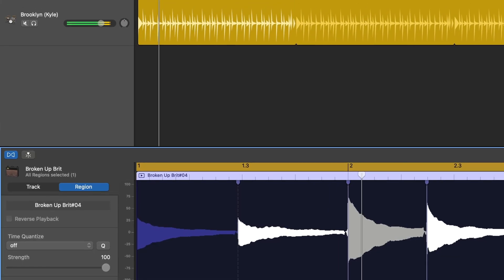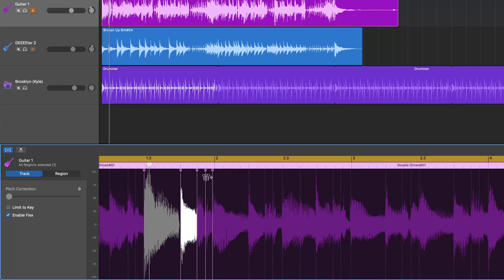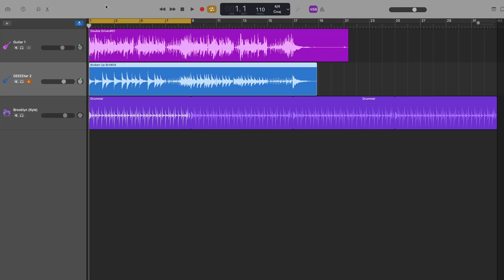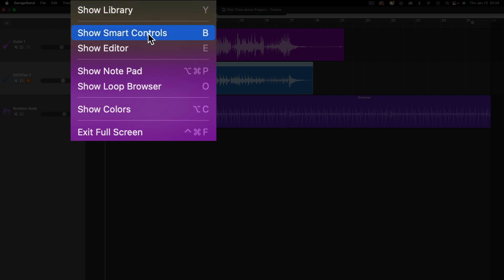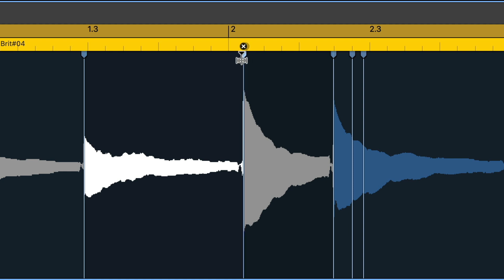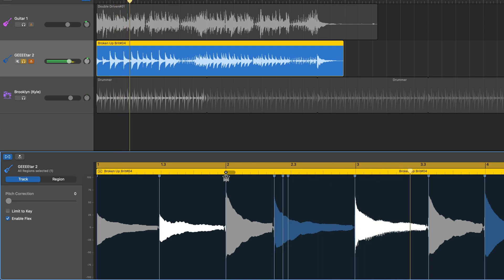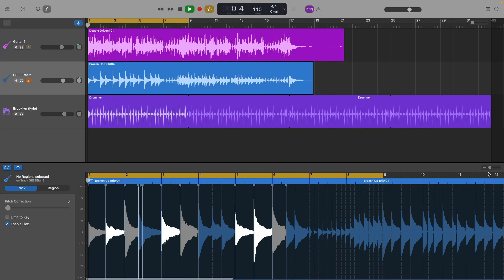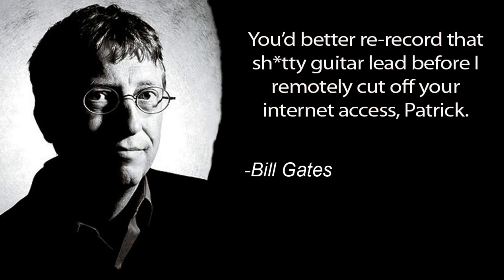How to Fix your timing in GarageBand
Everyone makes mistakes. Nobody is perfect.

Luckily, GarageBand for Mac has a great built in tool that can help you fix your *timing* mistakes.

In this video I show you how to use Flex Time in GarageBand for Mac!

———TIMESTAMPS———

00:00 HELLO!
00:23 What is Flex Time?
00:41 I SUCK
01:12 How does Flex Time work?

———FREE GUIDES———

———GEAR———

———SOCIALS———